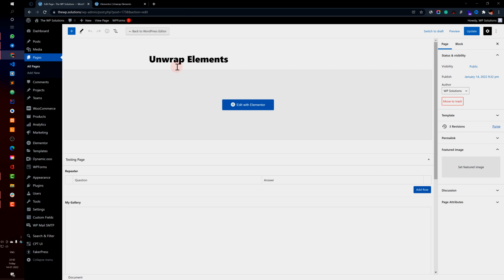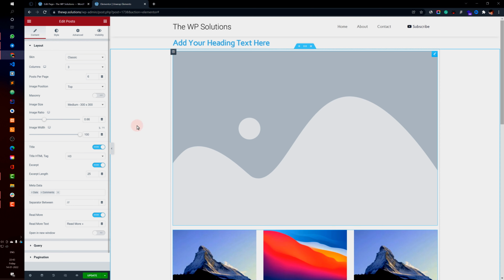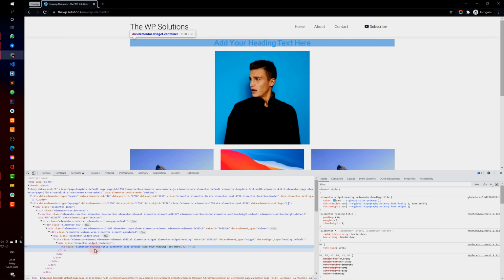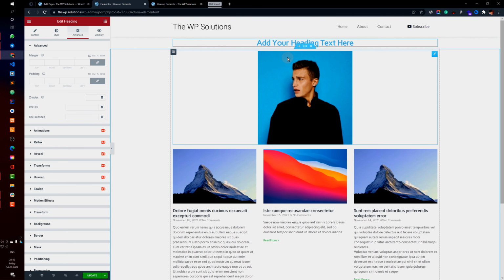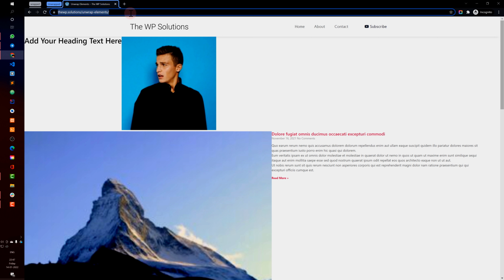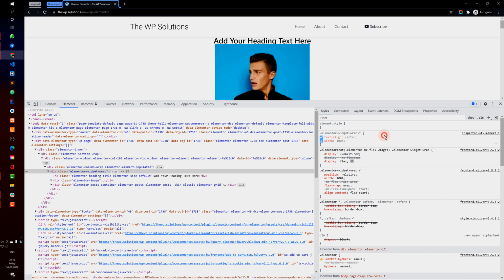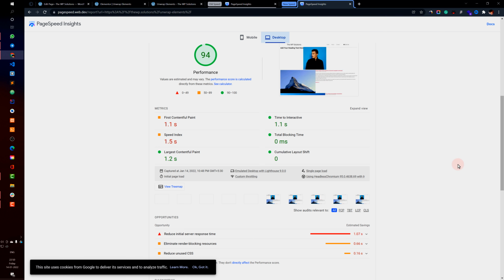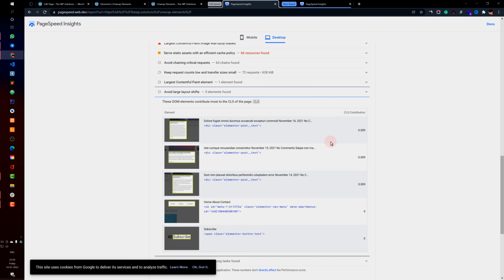Unwrap Elementor Elements: How To Speed Up Elementor Websites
Learn how to unwrap Elementor Elements to speed up the elementor based websites in less time involved. After watching this video, you will be able to easily unwrap the Elementor elements using Dynamic.ooo.